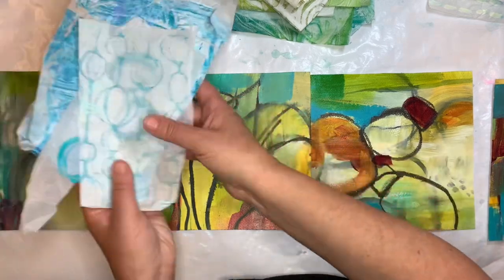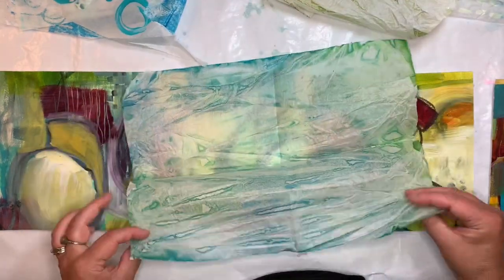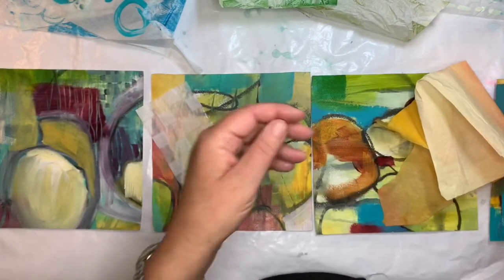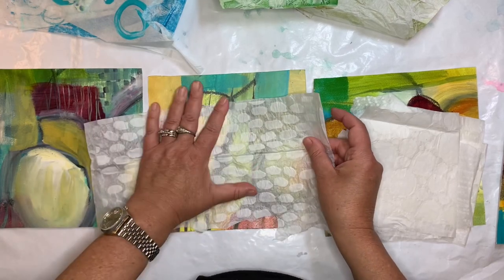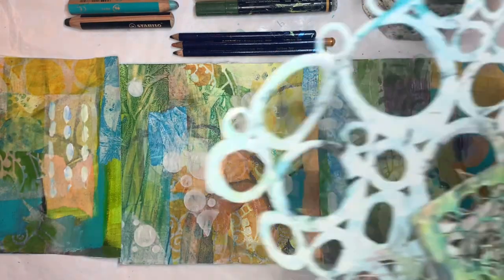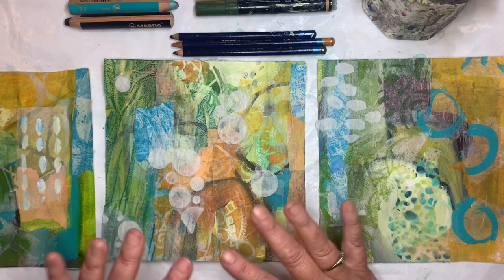Reviving Dull Paintings: A Creative Makeover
Get inspired to breathe new life into old art with Reviving Paper Paintings: A Creative Makeover! In this video, I guide you through the process of transforming four abandoned paintings on paper into fresh, cohesive pieces that reflect your current artistic vision. Learn how to repurpose old artwork using hand-painted collage papers, stencil techniques, and layering methods to unify each piece before adding a new subject. Perfect for artists with piles of unfinished or outdated work, this tutorial offers tips on upcycling art and turning forgotten pieces into something meaningful and beautiful. Join me in giving new purpose to your art!